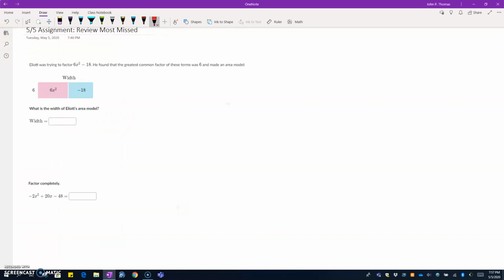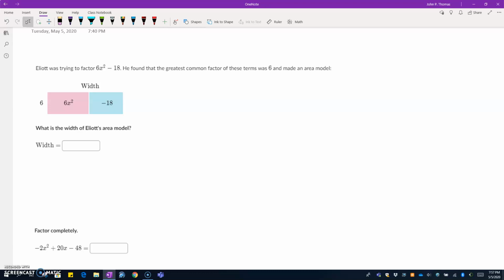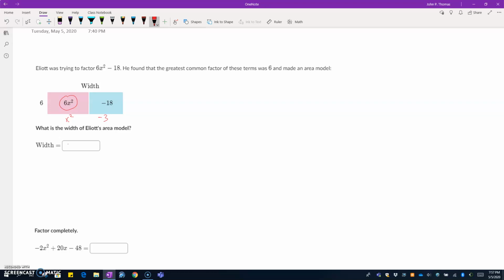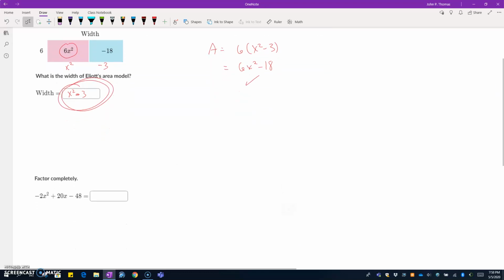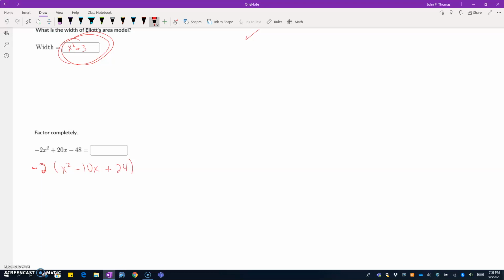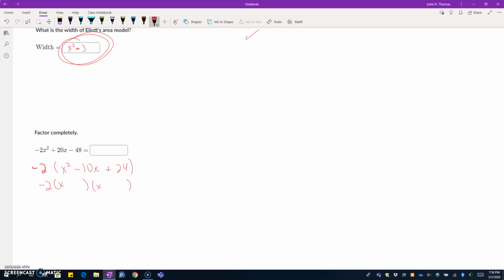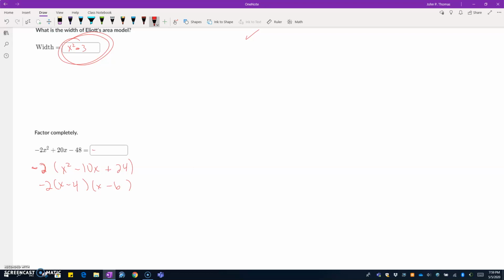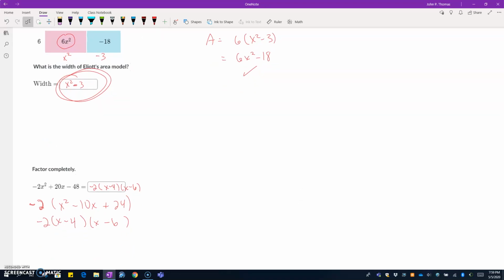P4/5 Multiply and Factor Quiz 1 Most Missed Explained